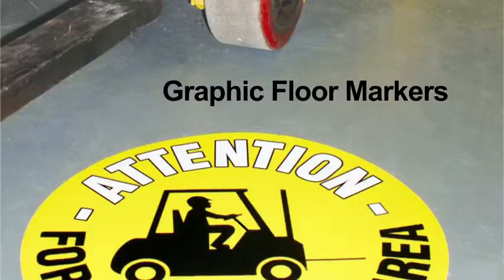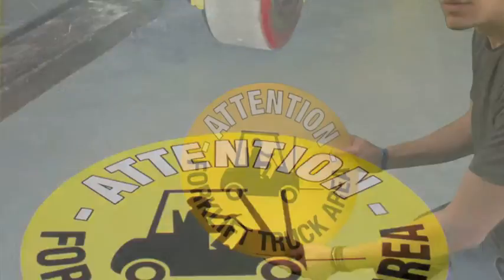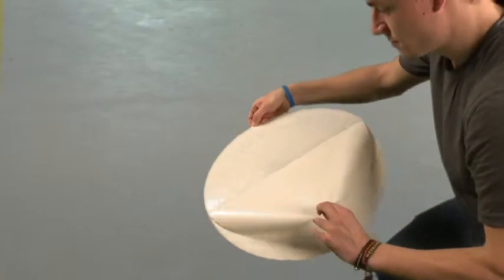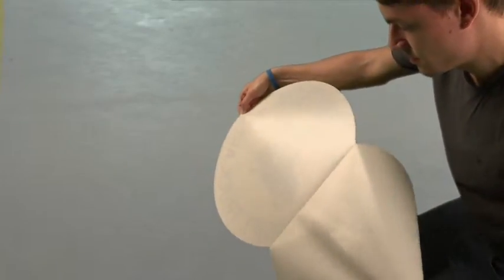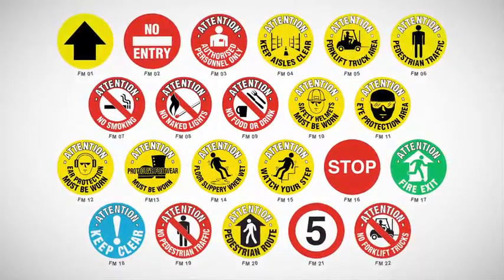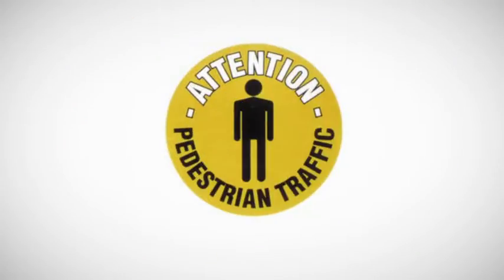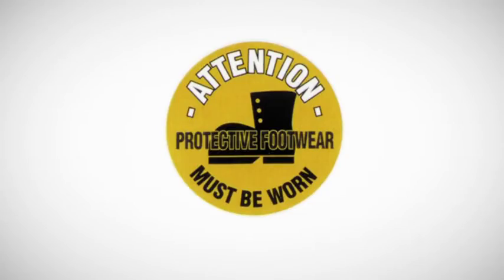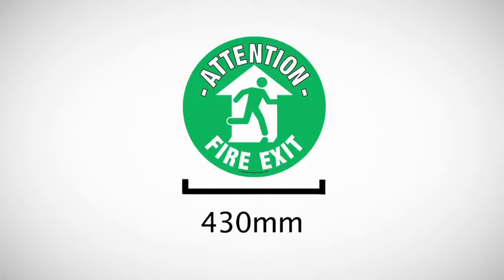Floor Graphic Markers